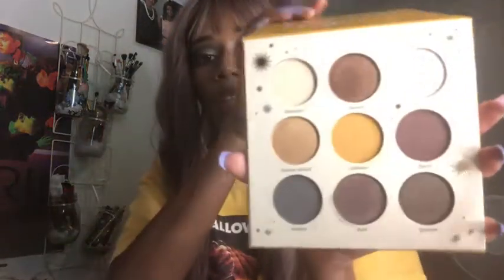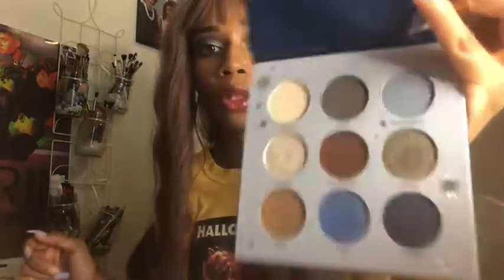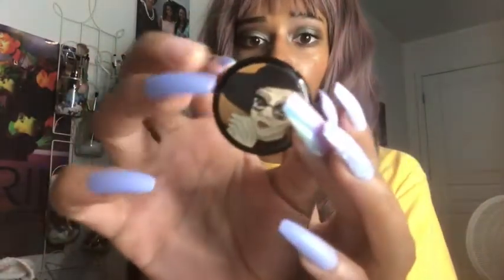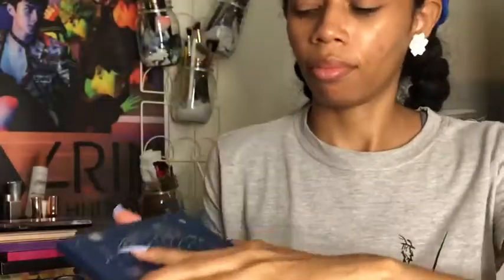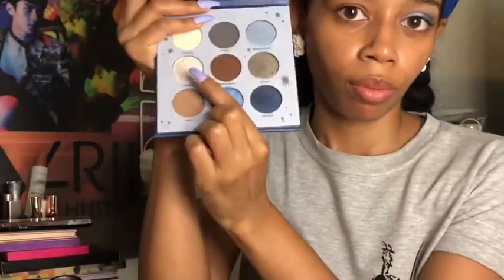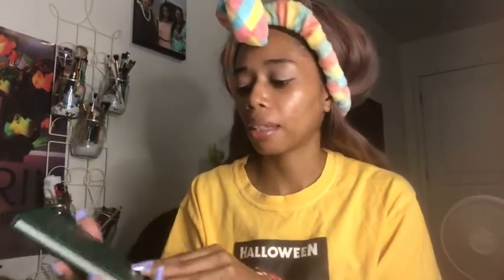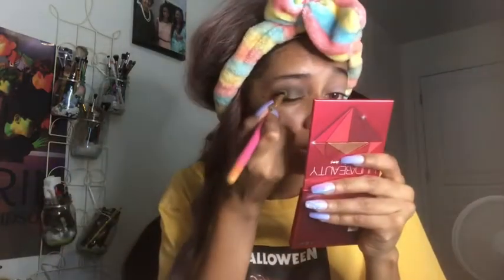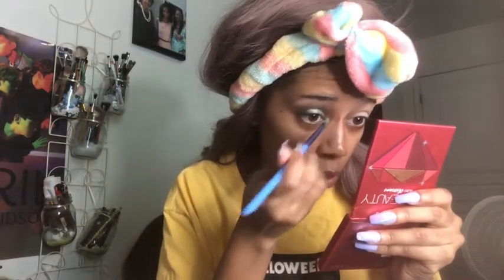Harry Potter X Ulta | Gryffindor puff Ravenclaw and Slytherin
READ ME!!

SO this collection had me quite excited because I'm a HUGE Harry Potter fan but I have to say the color stories in these palettes are a bit lackluster. I wish they'd given some more vibrant colors but oh well! This collection didn't serve the colors I was expecting but it's not all bad. Watch my video to see which of these palettes is worth actually purchasing.

Asagao - ASUka ITo
New Root - Judson Crane
Back to normal - judson  crane

Makeup Mentioned:
Harry Potter collection with Ulta Beauty
Gryffindor palette
Slytherin palette
Hufflepuff palette
Ravenclaw palette

Let’s stay aware and keep fighting against racial injustice!
- this is a list of places and ways to continue to support black lives and the community

- grwn and chat on a tv show

Thanks a bunchh